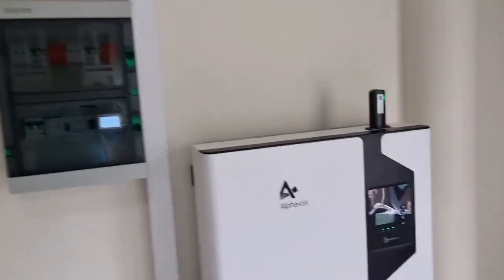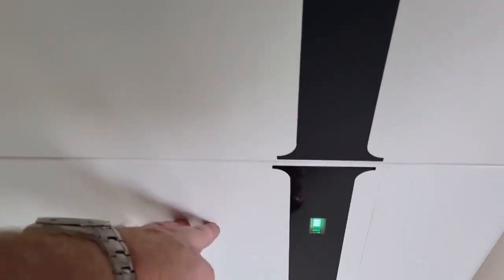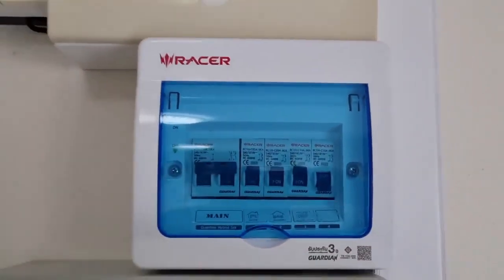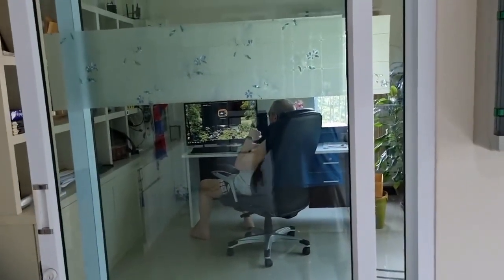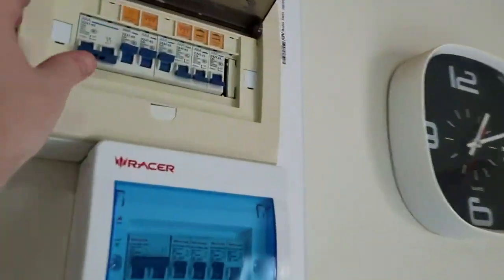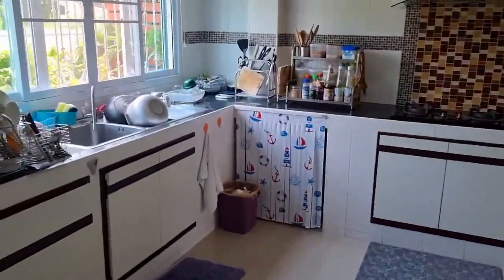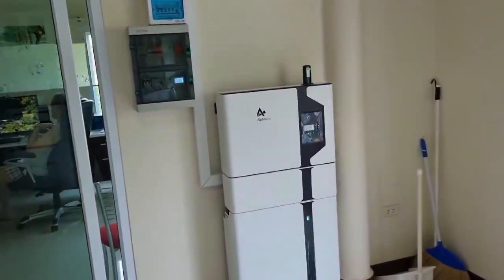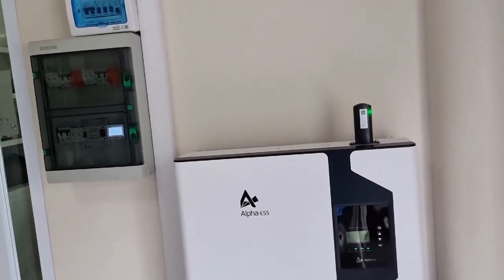The pinnacle of solar: Alpha ESS (Energy Storage System)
I demonstrate the Alpha SMILE 5 hybrid solar system. This system has a 10 kWh battery and very fast UPS. This means that in most cases TVs, PCs etc will not lose power when the grid disappears.

The UPS is so powerful that air conditioners can be run off it. No more sweaty nights when the power disappears!